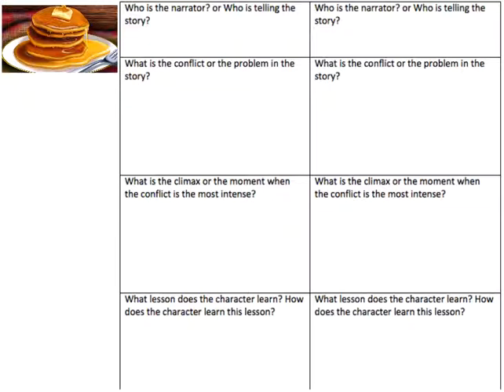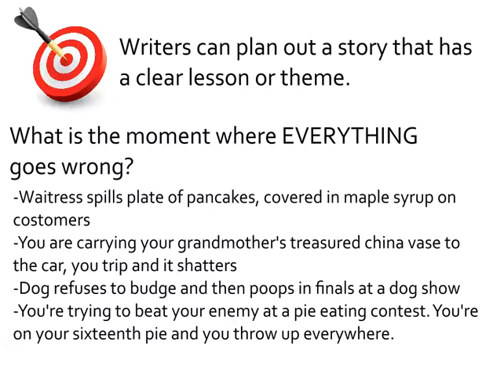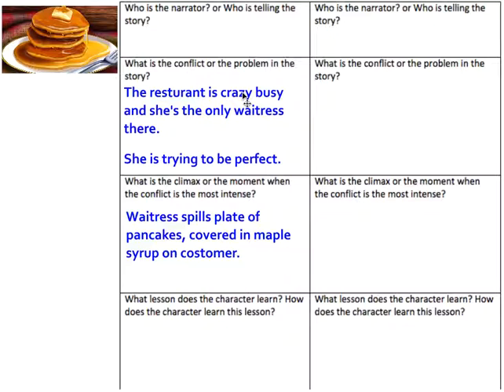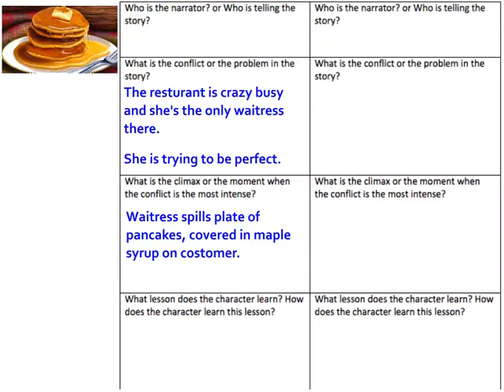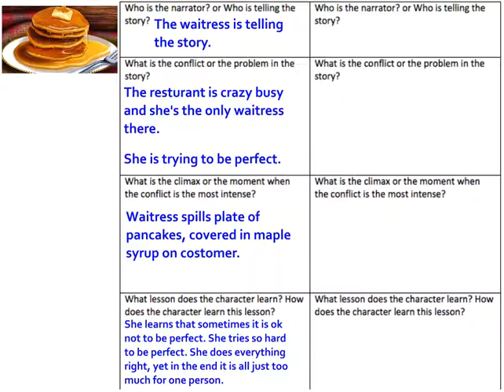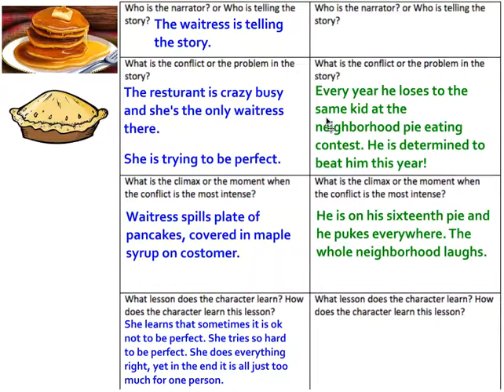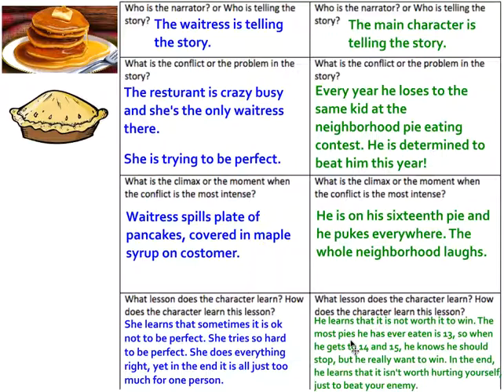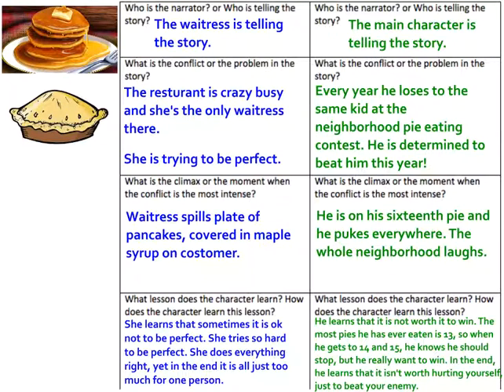LESSON WHAT'S THE LESSON